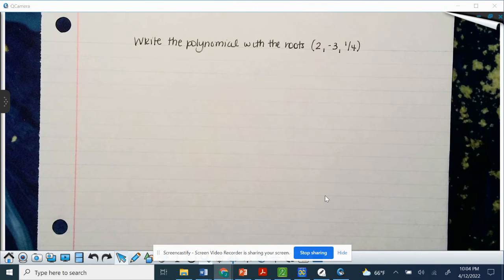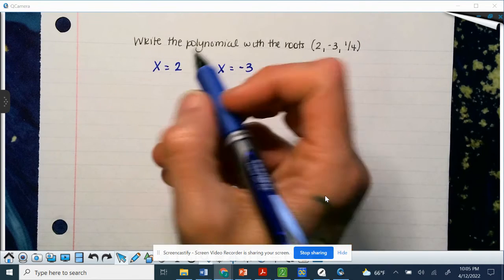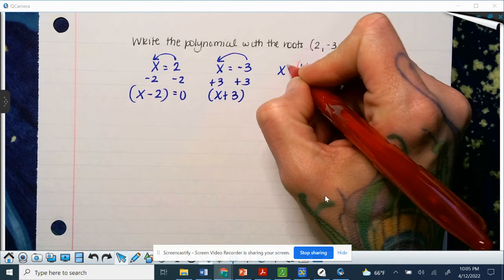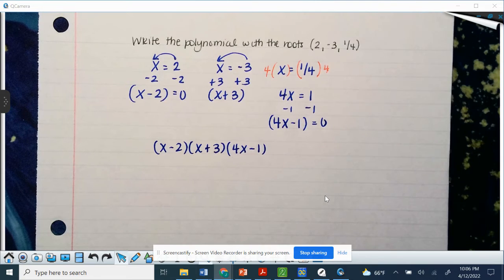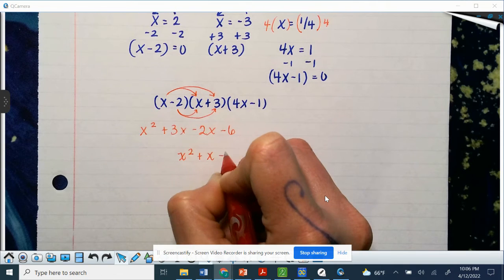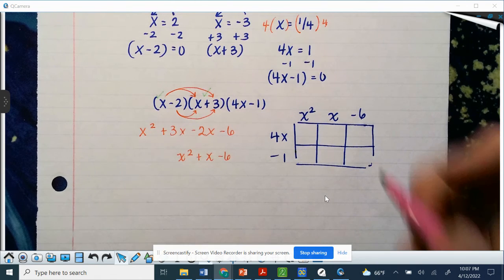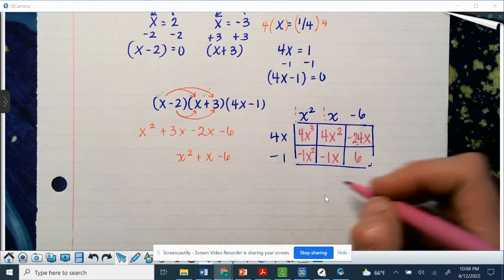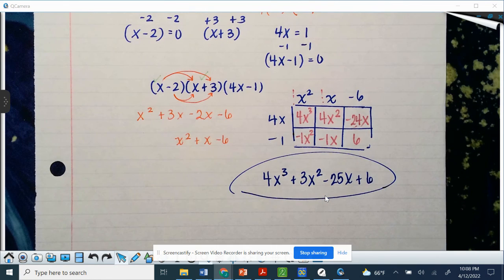D52 - M3 Write polynomial with real roots note submission answer